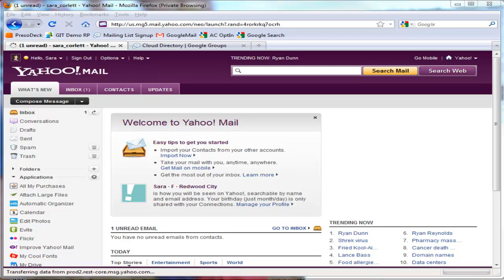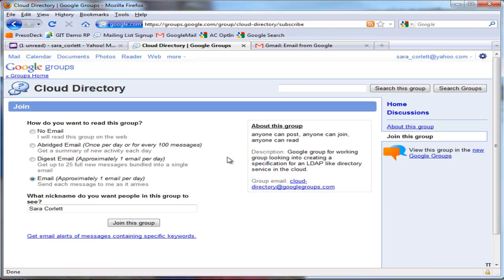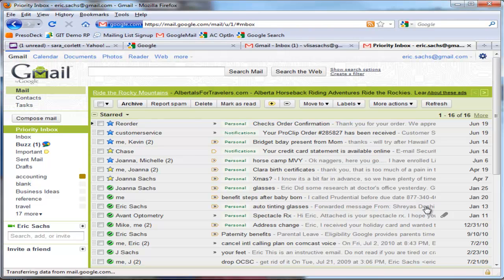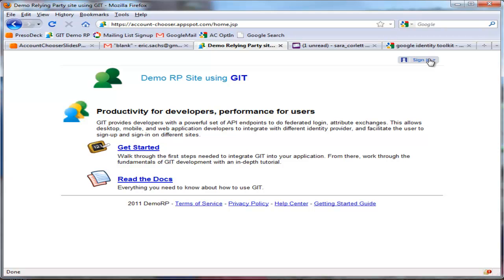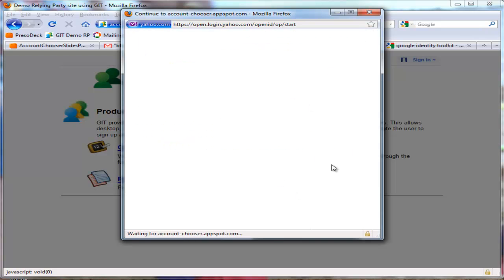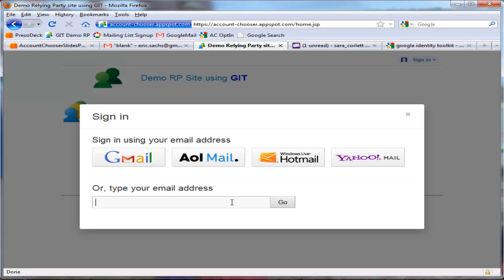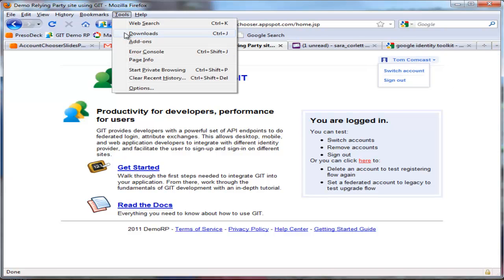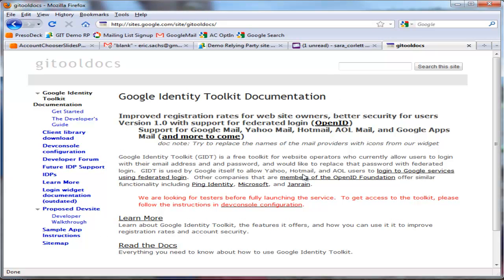Account Chooser on Google Demo V1